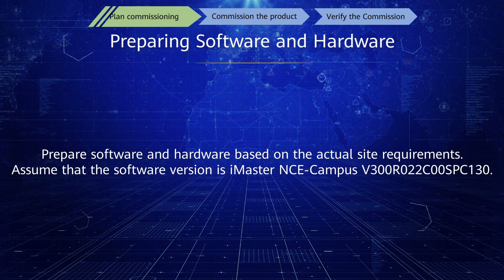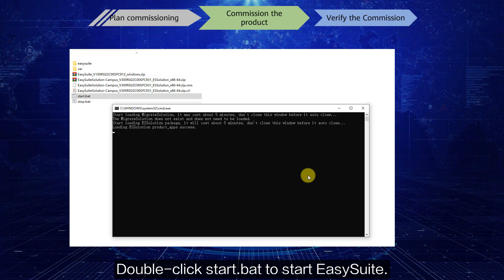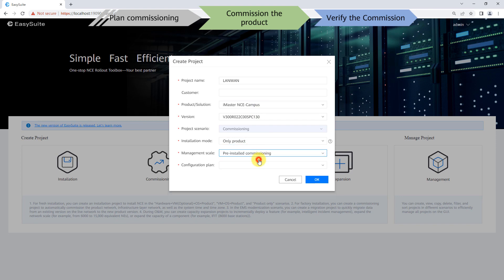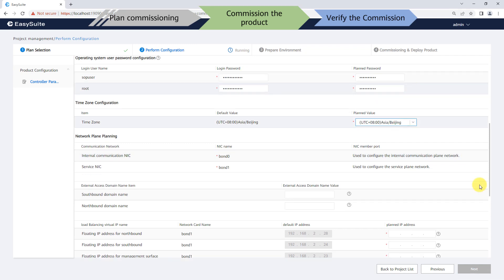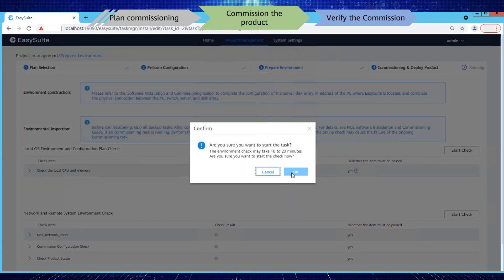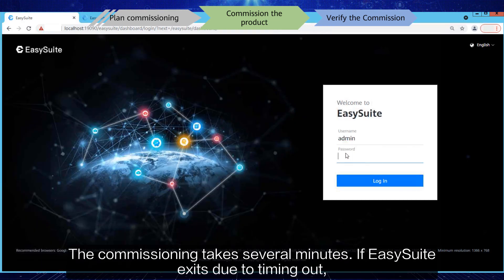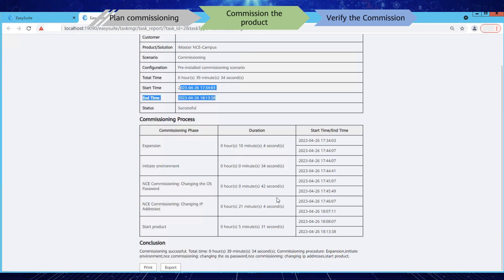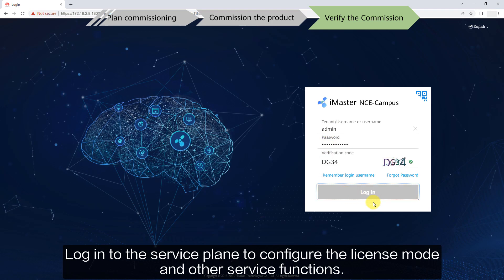How to Install iMaster NCE-Campus (Minimum Cluster System in Preinstallation Scenario)（NCE）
Huawei iMaster NCE-Campus Installation helps you better understand the installation procedure.